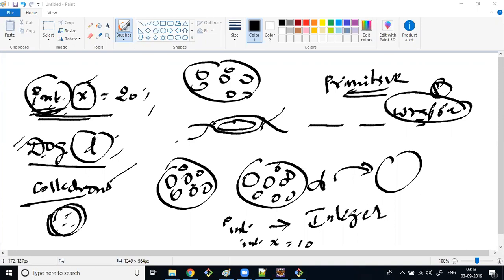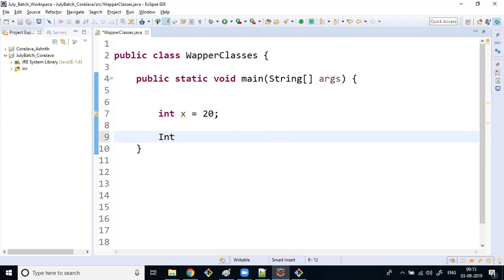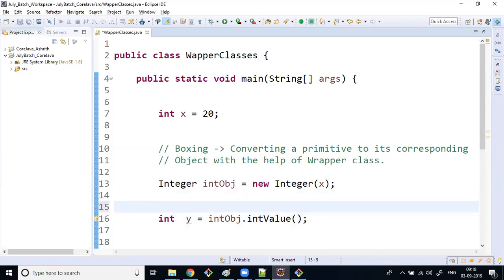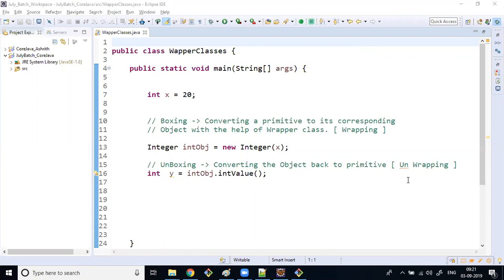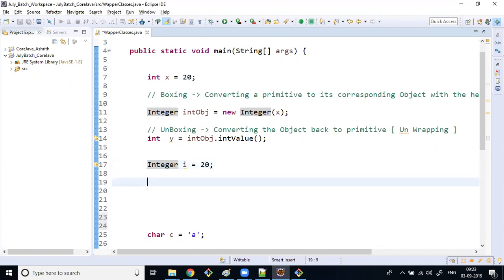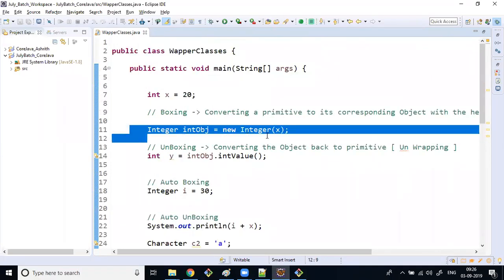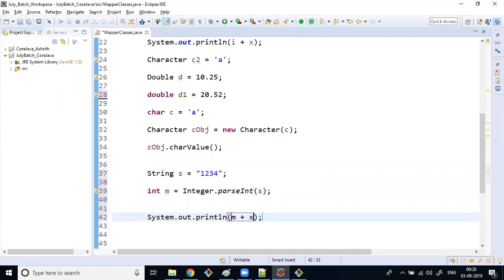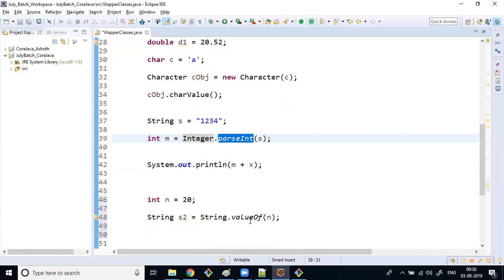CoreJava-Session46-WrapperClasses - Boxing and Unboxing - Autoboxing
This tutorial explains about Boxing and UnBoxing and also explains about the wrapper classes.
Auto Bocing / Unboxing in Core Java